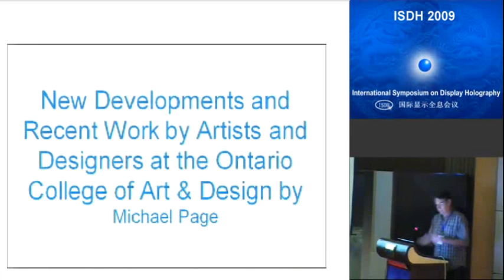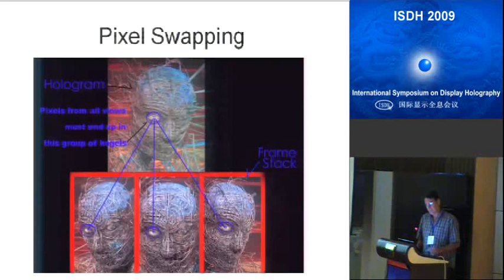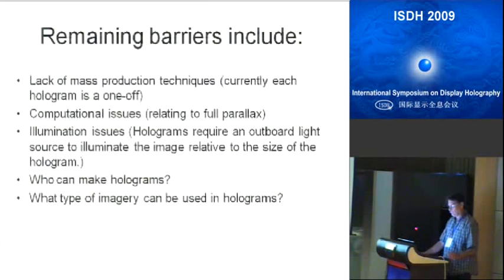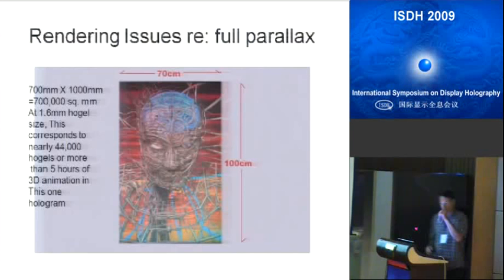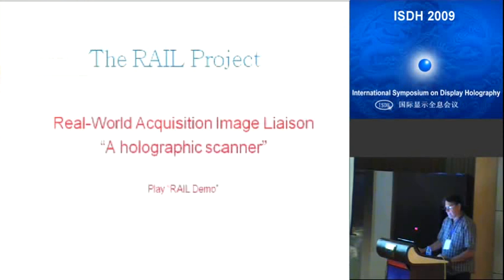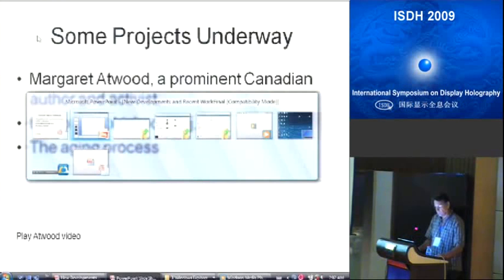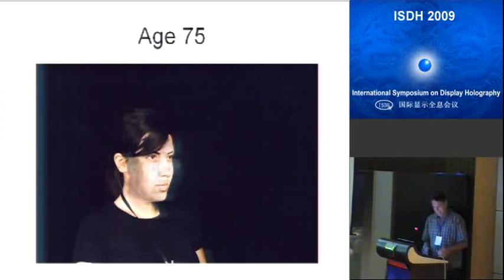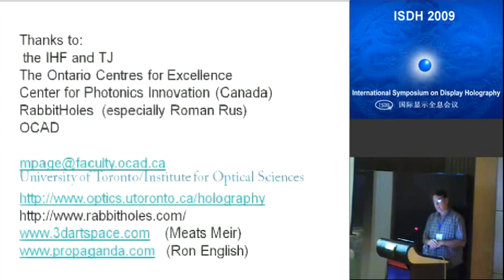New Developments and Recent Work by Artists and Designers